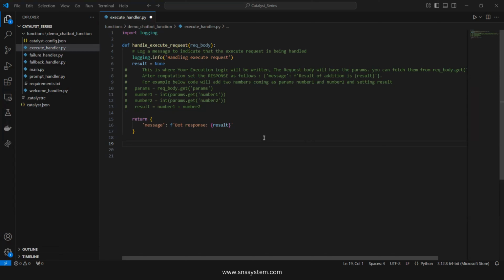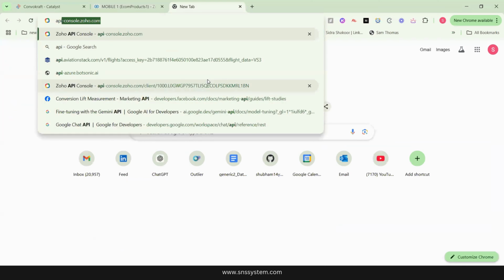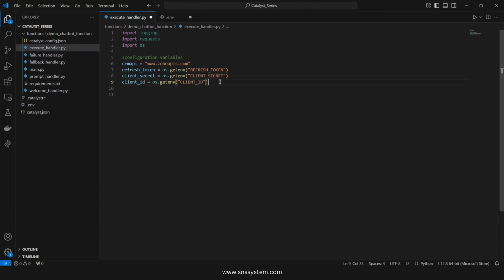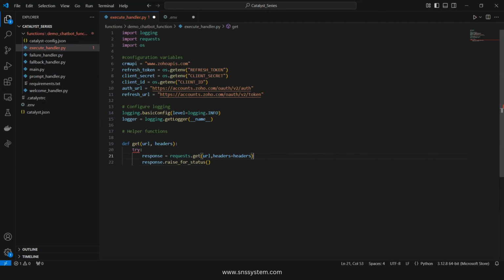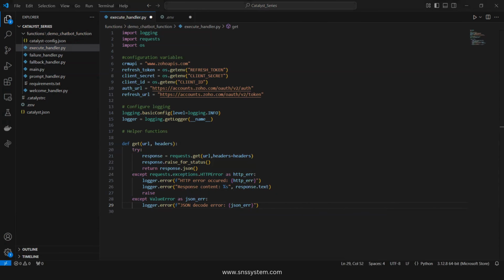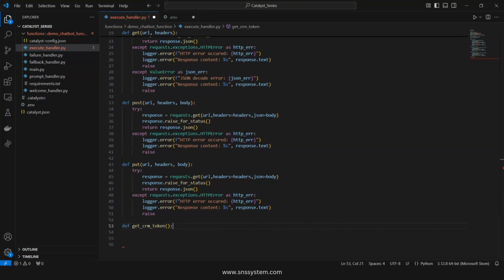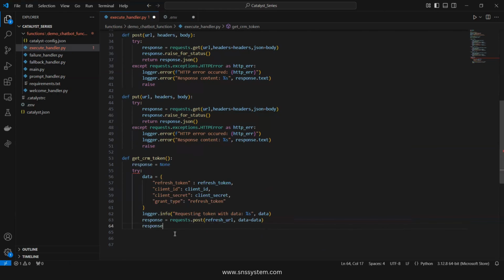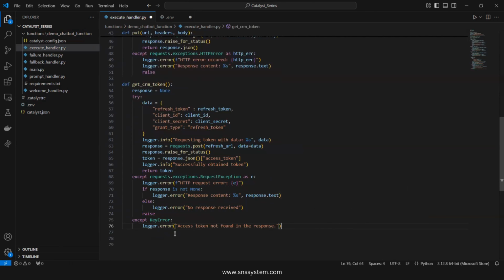Module 3: Master AI Chatbots with Zoho Catalyst: Build Your E-Commerce Bot Today!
Welcome to the ultimate learning series on building AI-powered eCommerce chatbots with Zoho Catalyst! 🚀

In this video, discover how to transform customer engagement with an intelligent chatbot that handles everything from browsing products to placing orders, tracking shipments, and even answering FAQs—all in real-time.

Here’s what you’ll learn:
✅ How to build backend logic using Catalyst Functions.
✅ Seamless integration with Zoho CRM for order management.
✅ Step-by-step guidance on deploying your bot on a live website.

This bot does it all:
🛍 View products with images and pricing.
📦 Place and track orders effortlessly.
📍 Modify delivery details and more!

Say goodbye to mundane customer interactions and hello to smarter engagement. Whether you're a developer or a business owner, this series will equip you with the skills to create your own eCommerce chatbot.